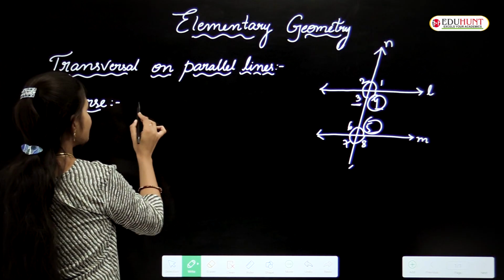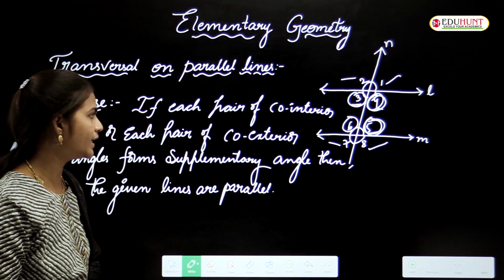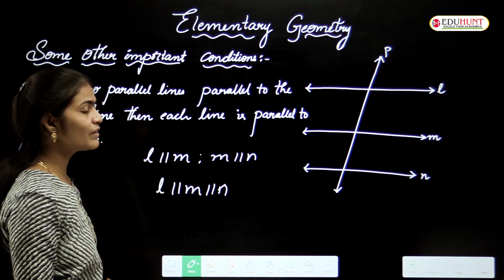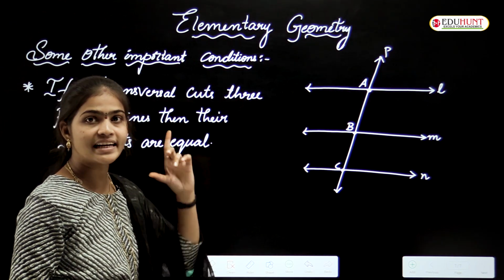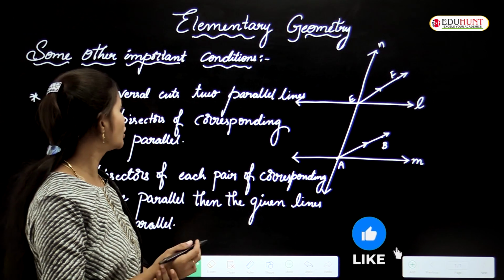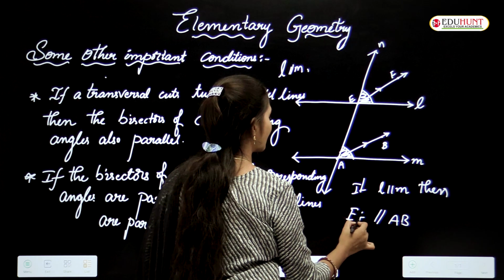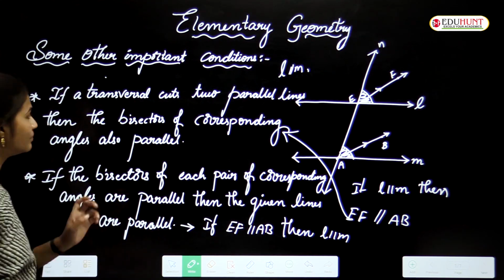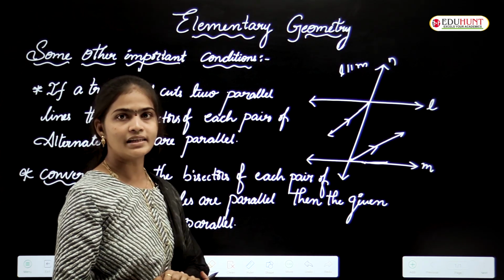16.Concept -4 | Part-6 | ELEMENTARY GEOMETRY | CLASS -7| MATHS